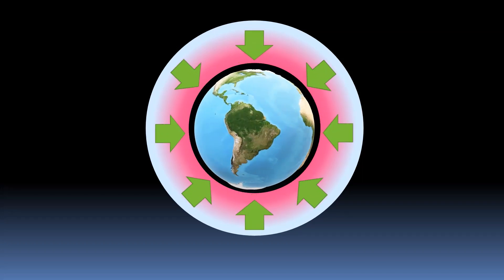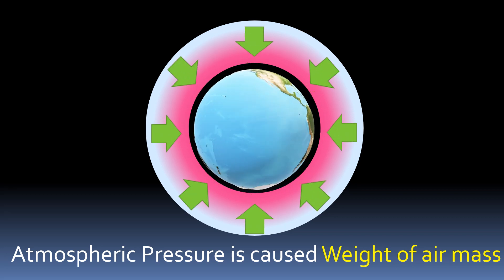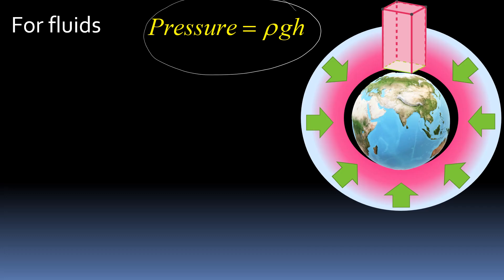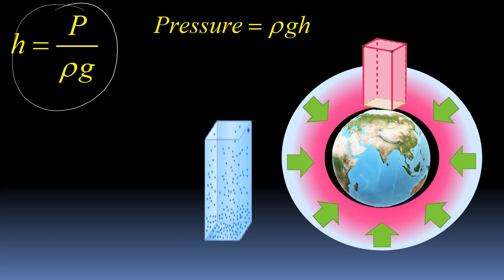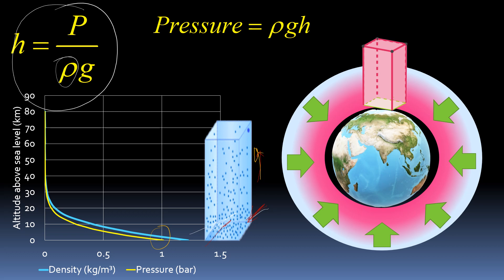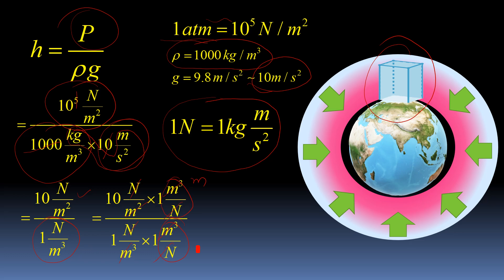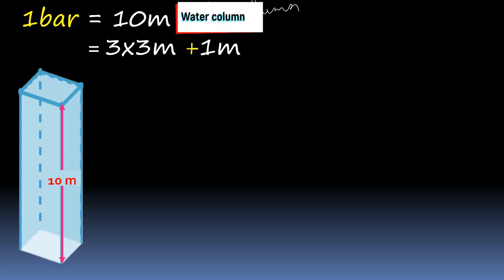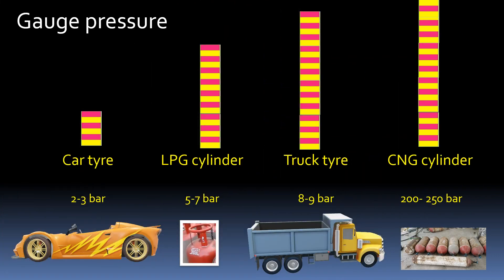Visualize pressure | atmospheric pressure I How much is 1 atm of Pressure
Intuition Video # 02
Video helps in visualization of
1. Atmospheric pressure
2. Pressure in car and truck tyres, LPG & CNG  cylinders

00:00 intro
00:16 Definition of Pressure
00:37 Causes of atmospheric pressure
01:06 Derivation of Pressure formula  for fluids
02:38  atmospheric pressure in terms of water
03:15  Visualization of height
03:48 1 bar  visualization
04:22 Pressure in car and truck tyres, LPG & CNG  cylinders